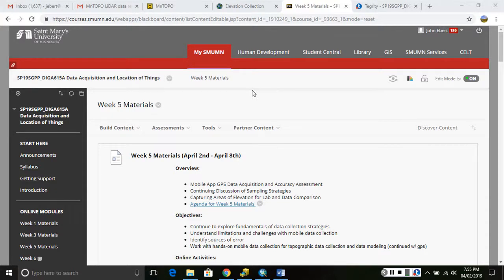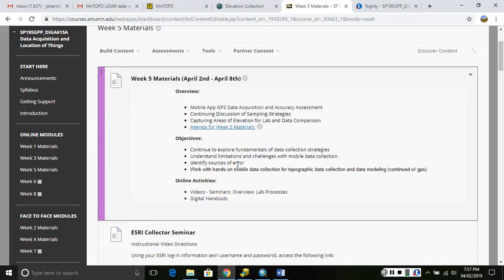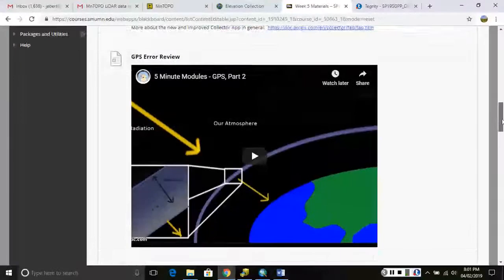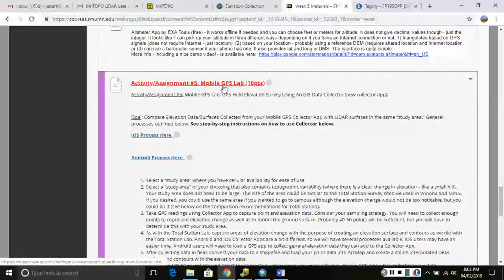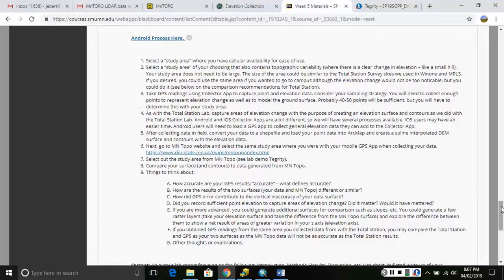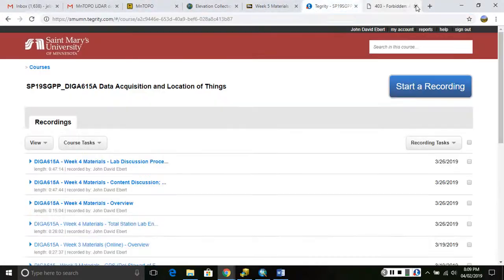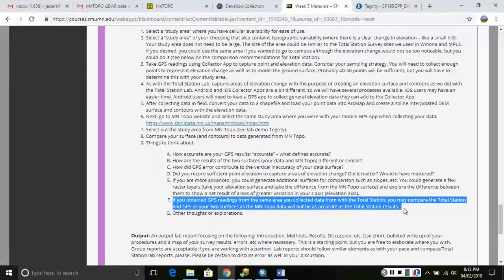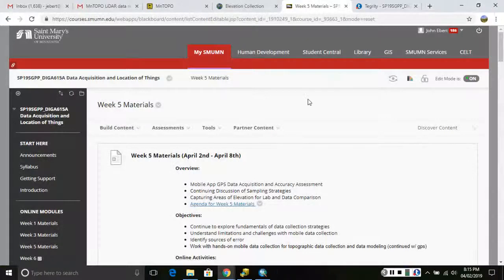DIGA615A - Week 5 Materials - Overview and Welcome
Spring 2019
DIGA615A
Data Acquisition and Location of Things
3 Course Credit Hours
Blended

Course Dates/Hours
The course runs from March 4, 2019 through April 28th, 2019
In-Class Dates: 03/12 from 5-10pm; 3/30 from 11am-4pm